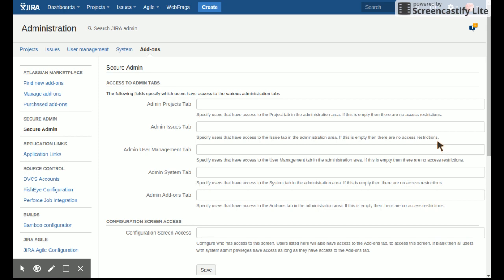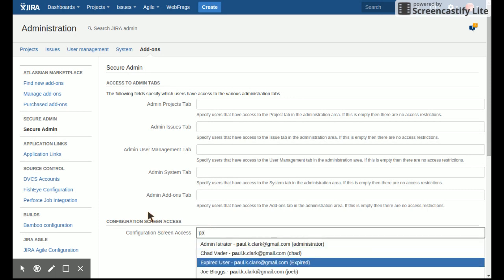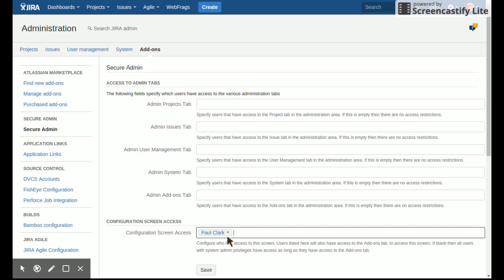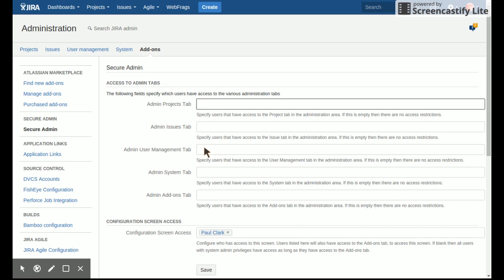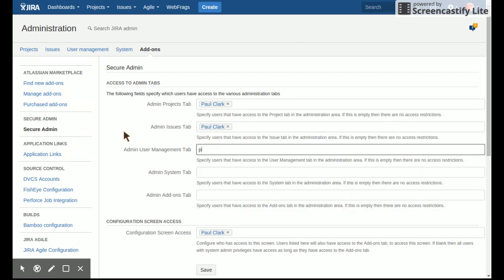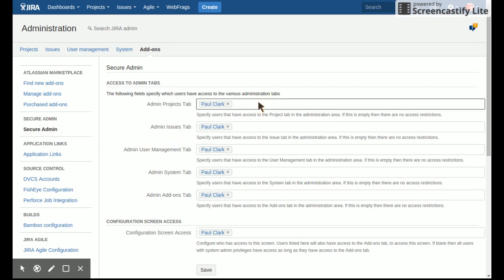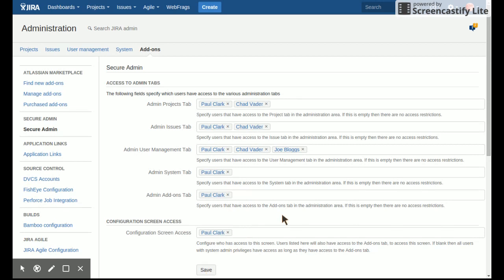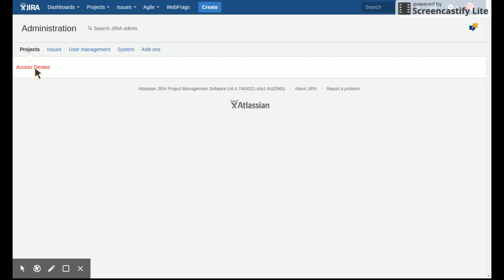Demo of Secure Admin app for Jira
This is a demo of how to use the app "Secure Admin" for Atlassian Jira.

Secure Admin allows you to restrict access to the five admin tabs (Projects, Issues, User Management, System and Add-ons).  This allows an administrator to give access to particular administration functions without giving access to all admin screens.

Features include:

* Restrict access to Projects, Issues, User Management, System and Add-ons
* Access restrictions are at the user level.
* Restrict access to the Secure Admin configuration screen.